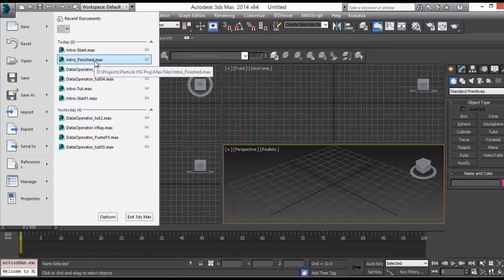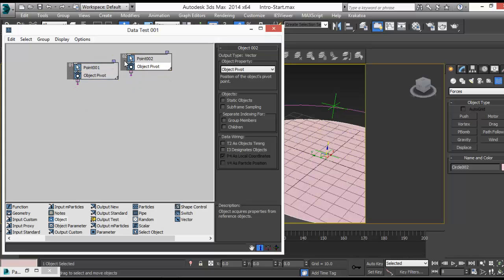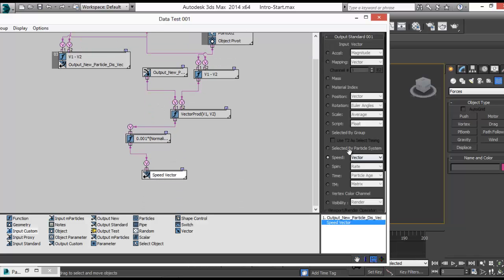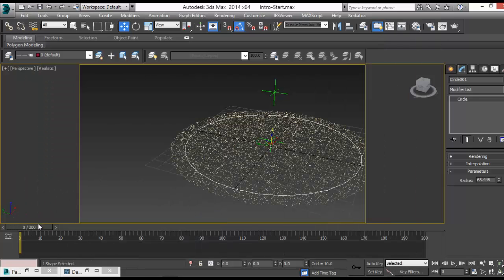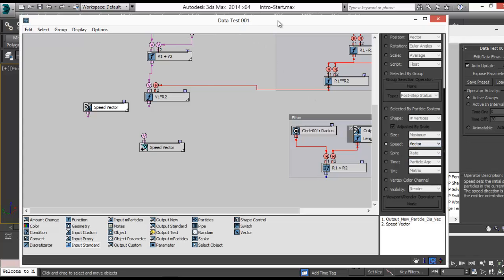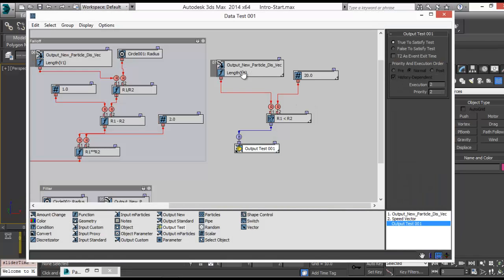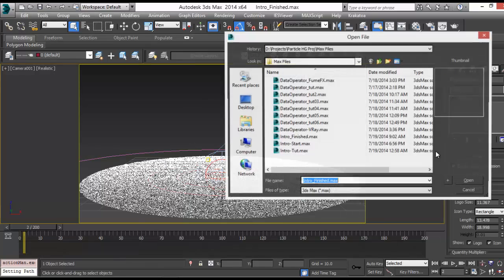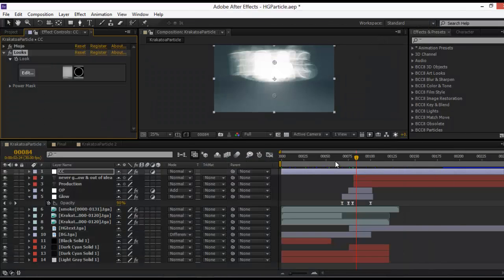Data Operator tutorial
In this tutorial you will learn how to create an 3D Intro with particle in 3ds max